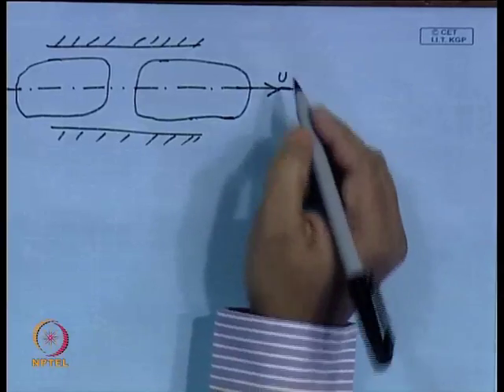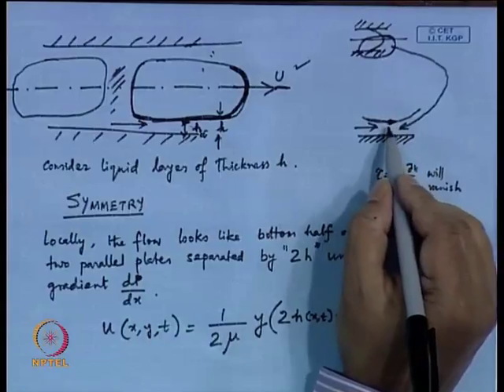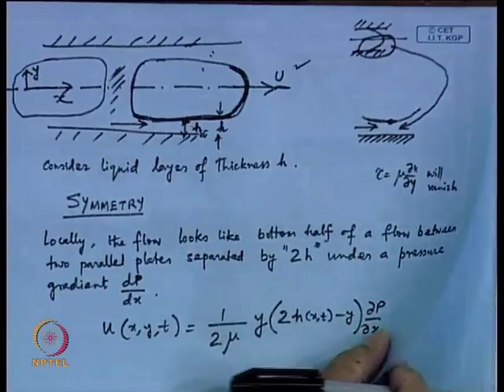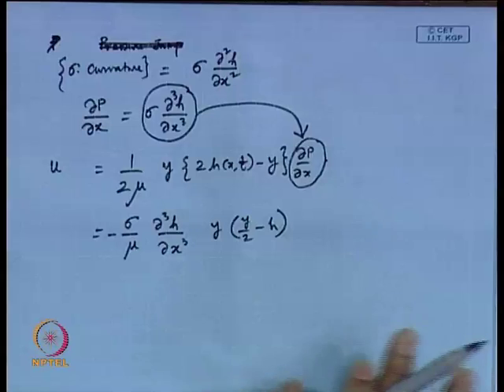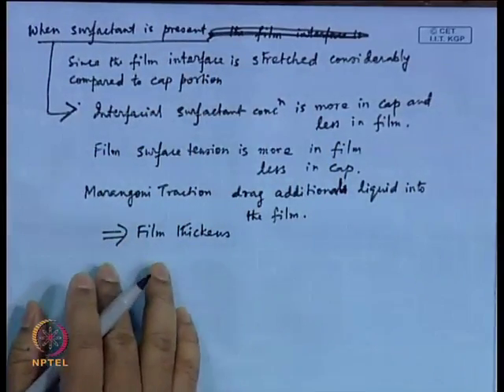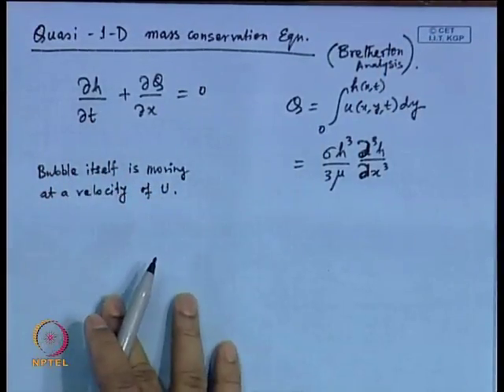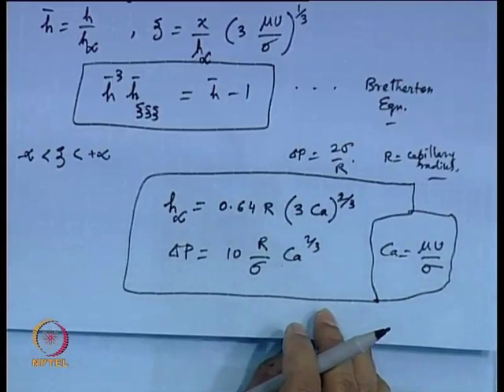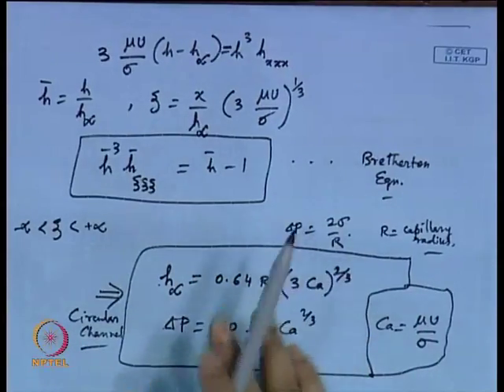Mod-31 Lec-31 Immiscible flow in microchannel (contd.)